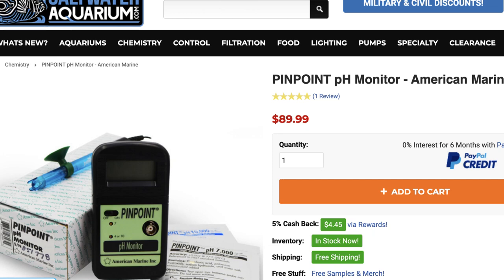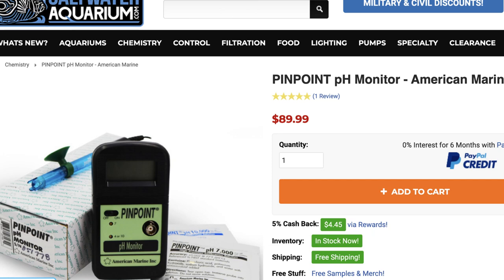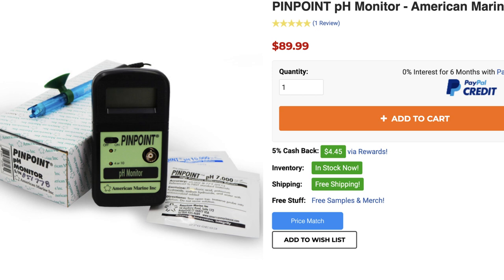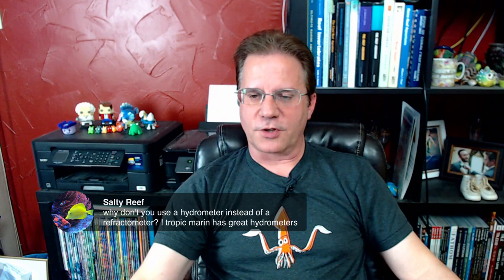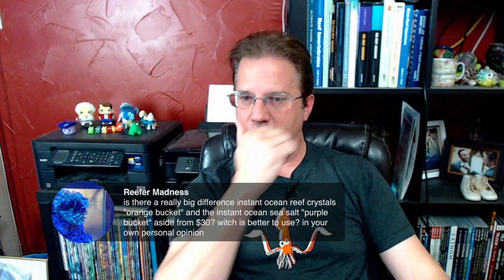Let's talk about salt mixes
Many brands are perfectly safe, if you use them correctly.